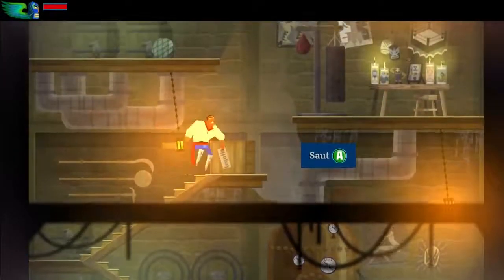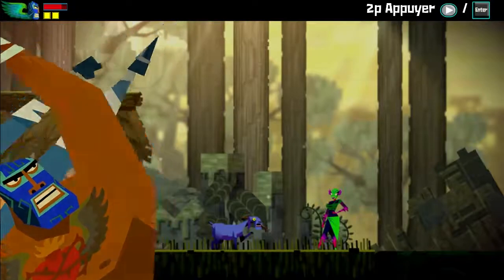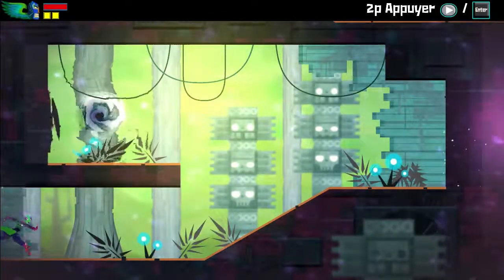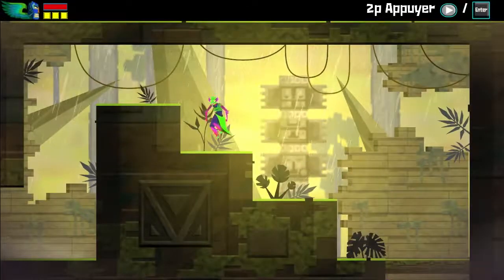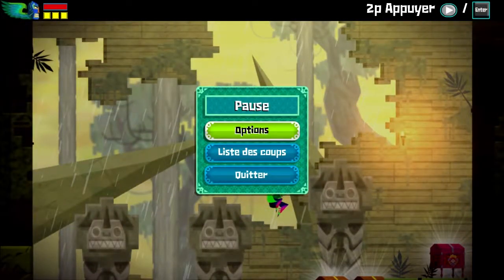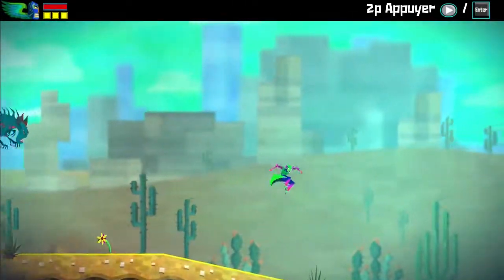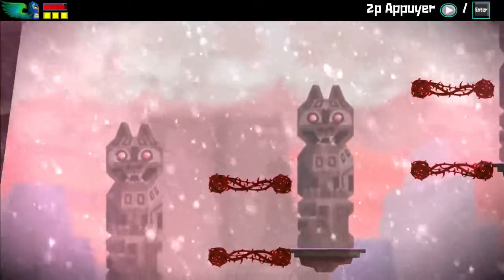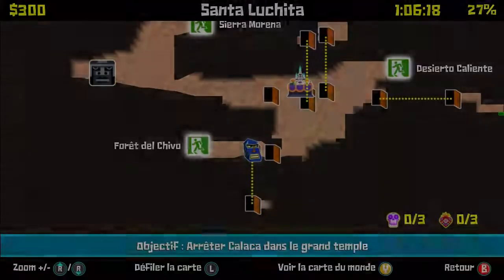Guacamelee! GE Any% Speedrun Tutorial